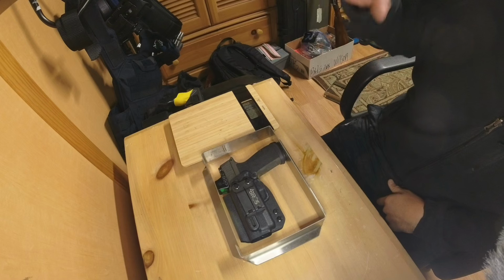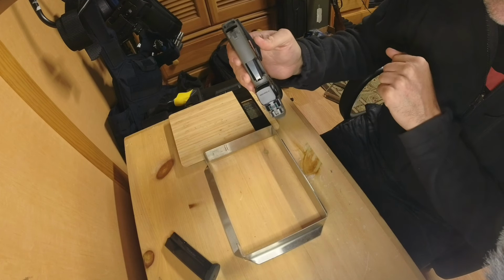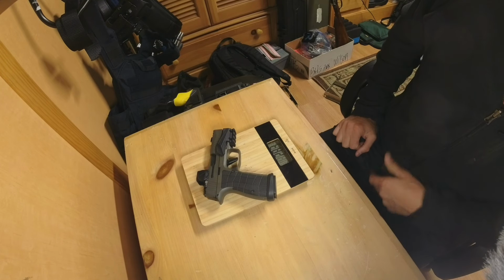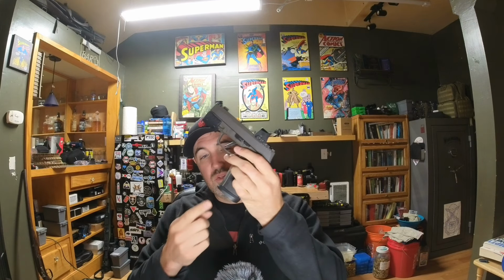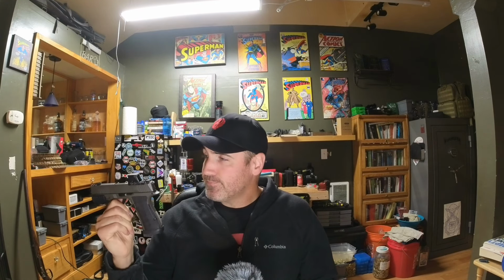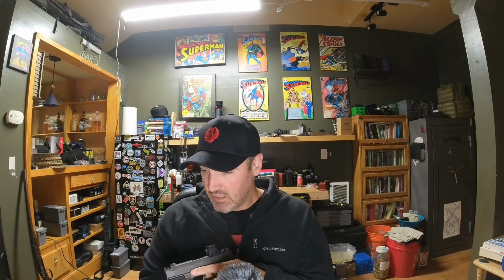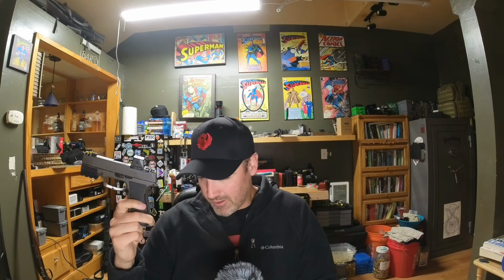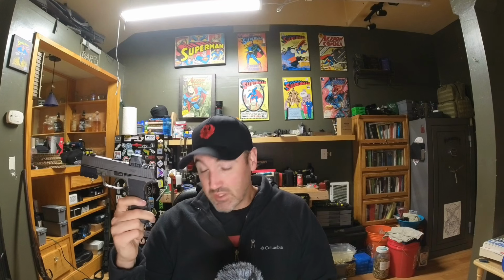The Off Season: Sig P365 AXG Legion IDPA Match Review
If you have the time and the means, please check out our where you can donate directly to all the veterans' charities we support. Thank you in advance.